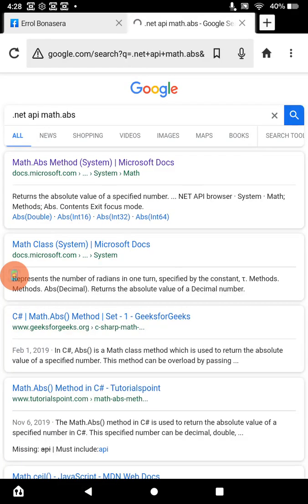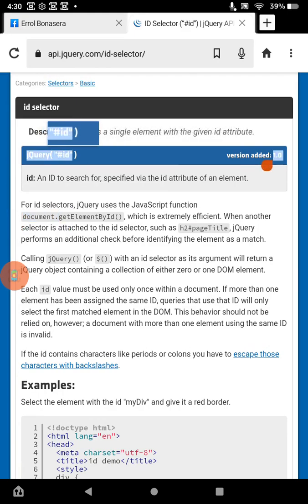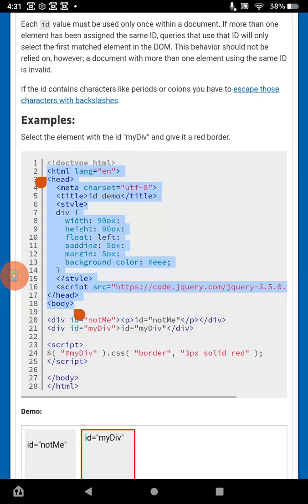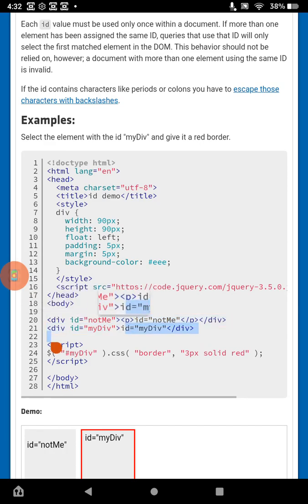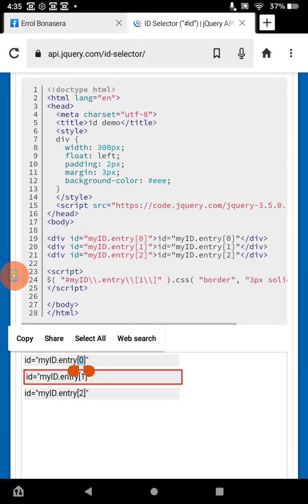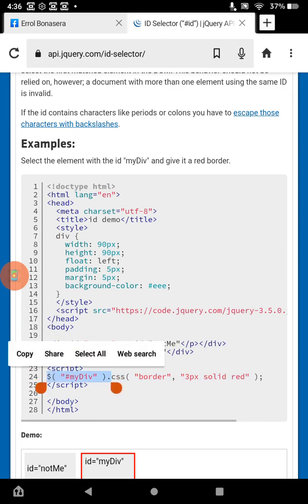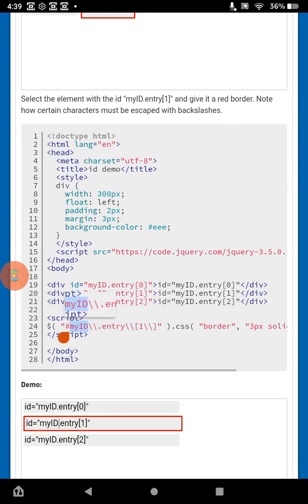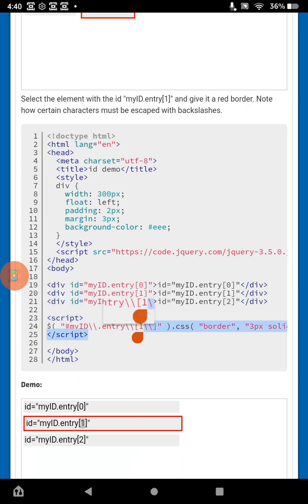December 23rd, 2021 Implicit Number Conversions(jquery_parseInt(example ))_pt1